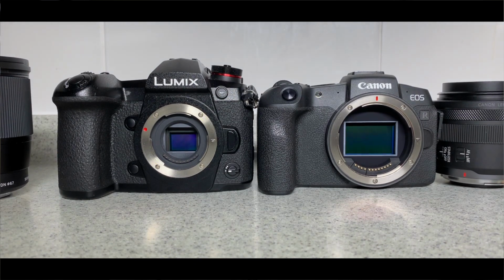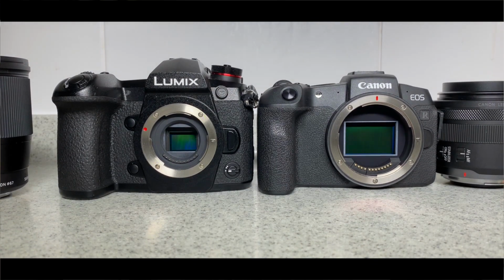Panasonic G9 vs Canon RP in Low Light - Cropped Sensor vs Full Frame: Is Full Frame always better?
In this video, we check out if a Cropped Sensor Micro Four Thirds camera can keep up with a Full Frame camera in Low Light.

7artisans 12mm F2.8 Sony E-Mount